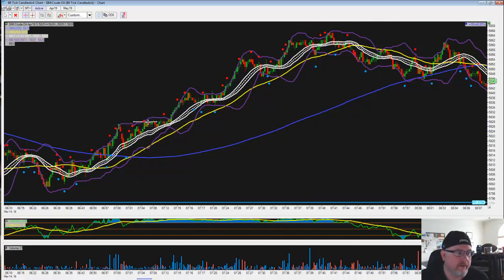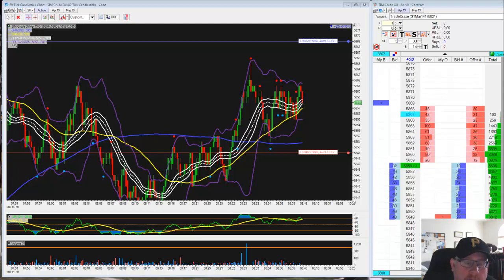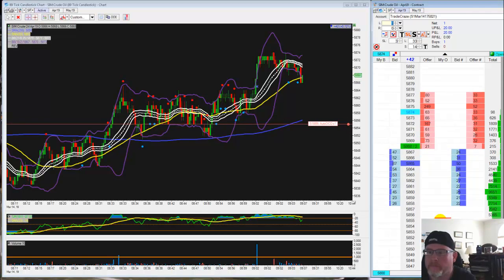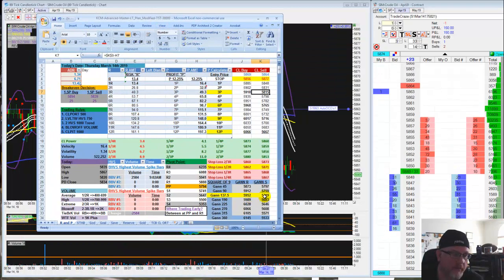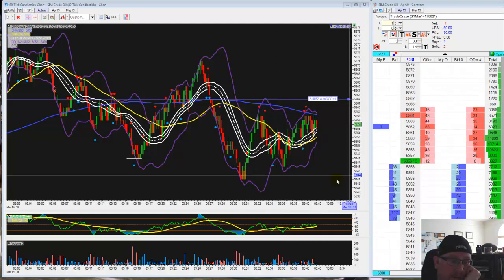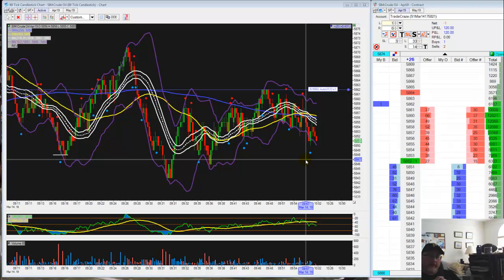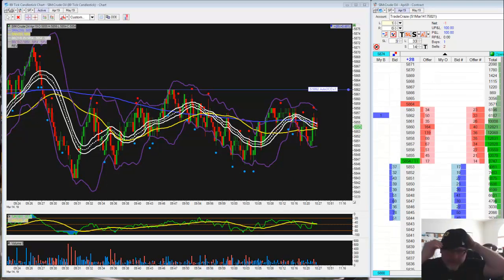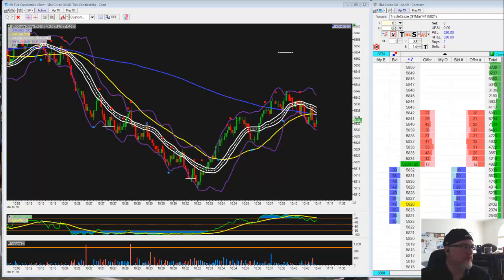CLPower Day Trading Mini Course Demo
Details ...

Time Stamps:
Short Trade on BBV HVB Signal: 00:19:25